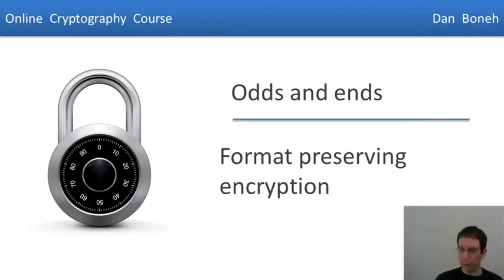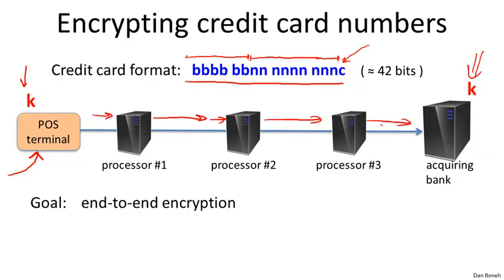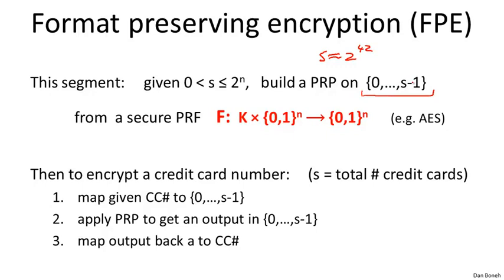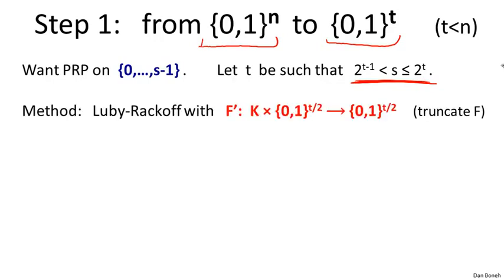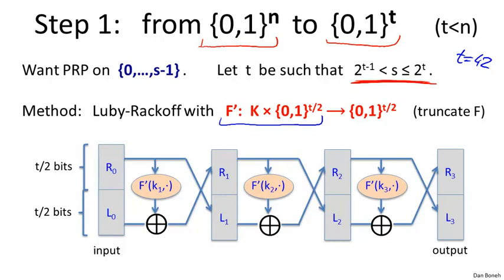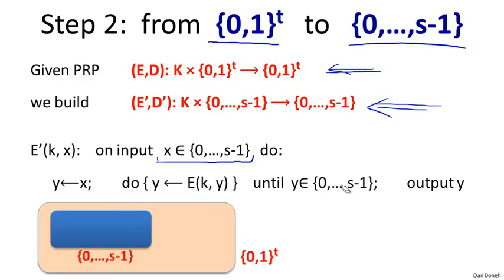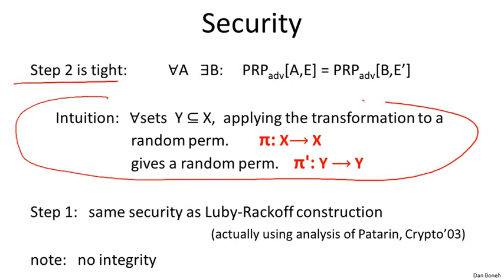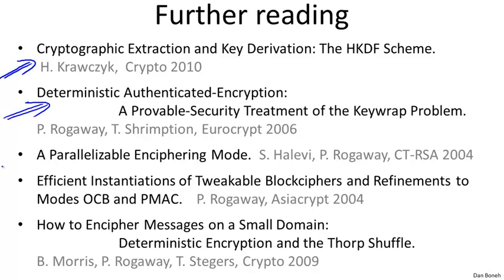8 5 Format preserving encryption 13 min